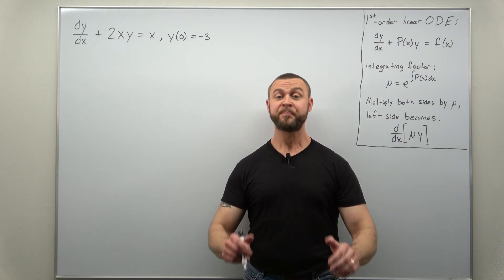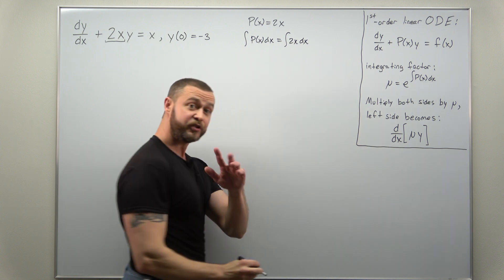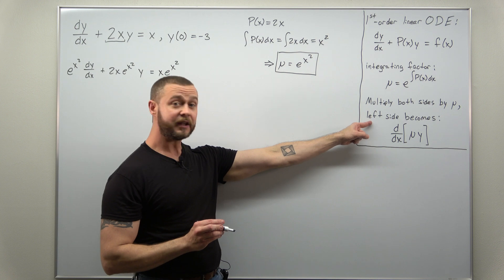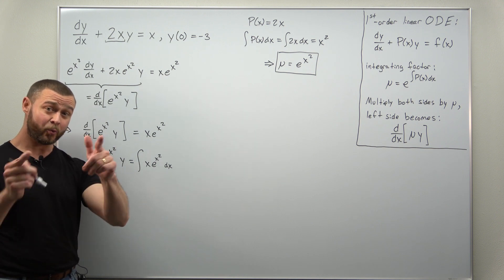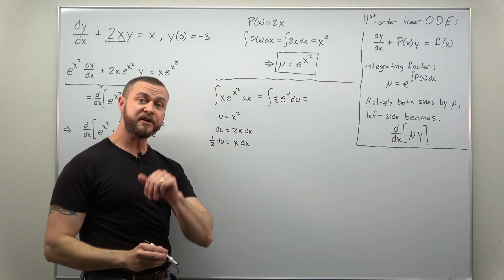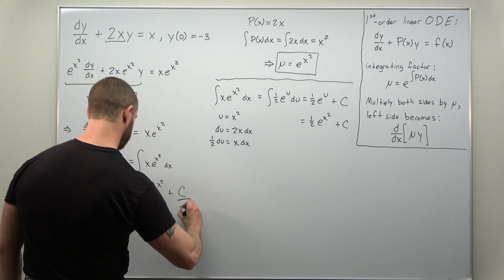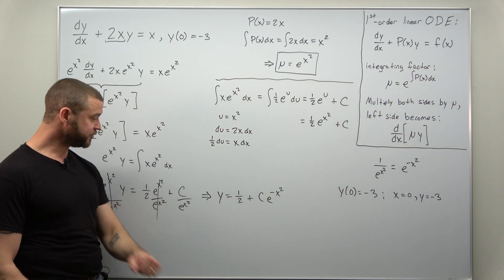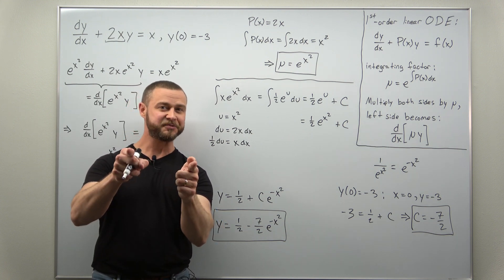Linear Differential Equations Problem 1 (Differential Equations)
This is a simple and straightforward linear equation. We go through all of the steps: finding the integrating factor, using the integrating factor to combine terms on the left side, integrating both sides, and then using the initial condition. All of the steps are outlined in detail in the video linked below.